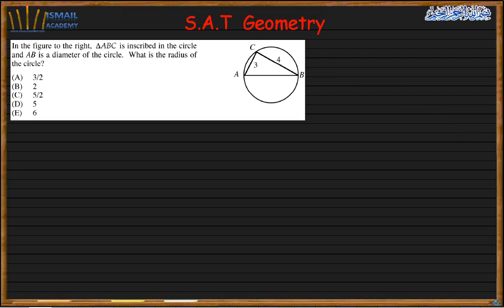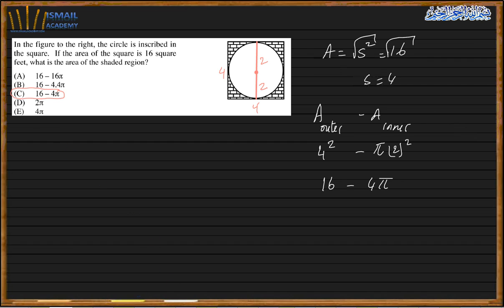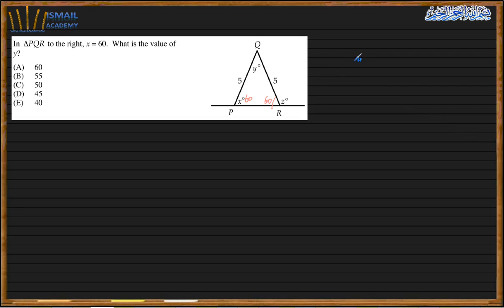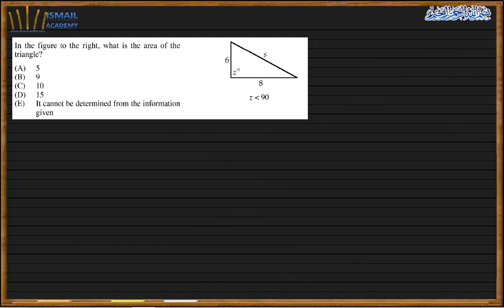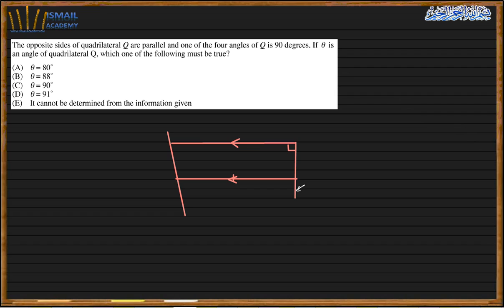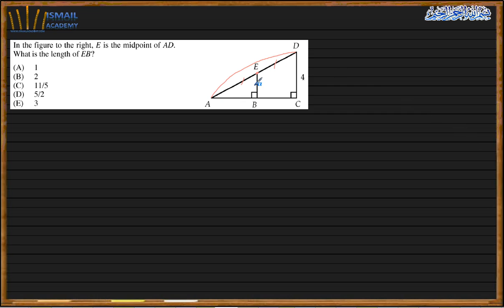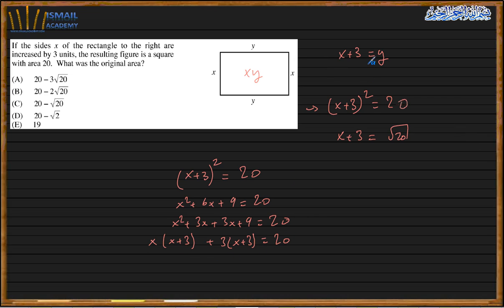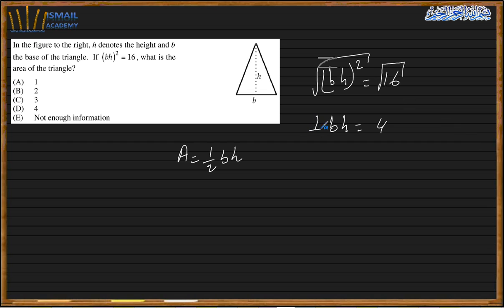SAT Practice 14 Geometry Part III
This video is about SAT Math Practice, it will show you how to solve any SAT math questions related with Geometry
Duration: 20:27